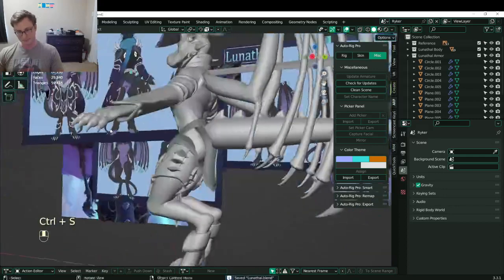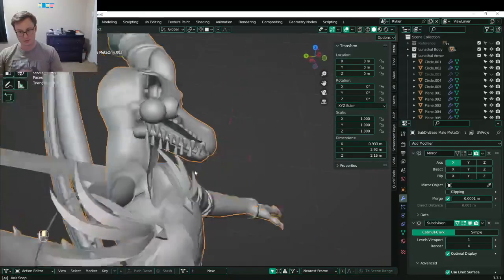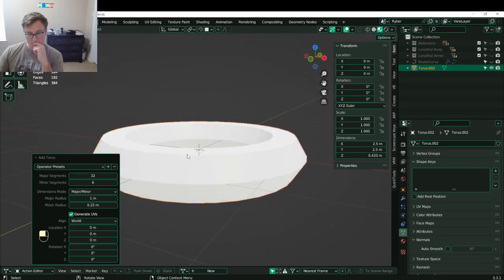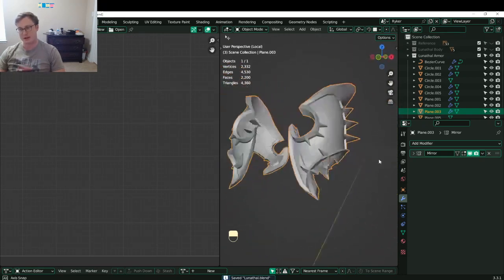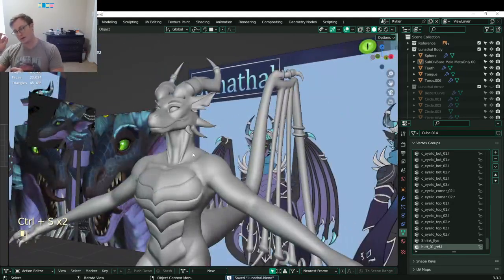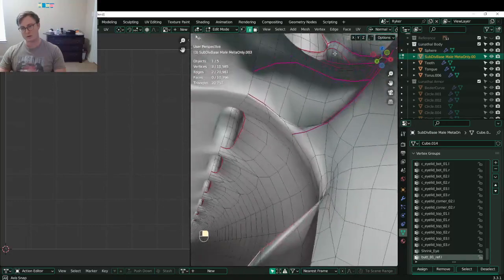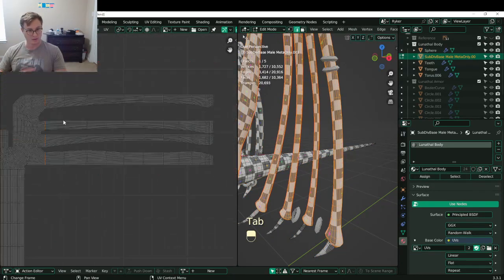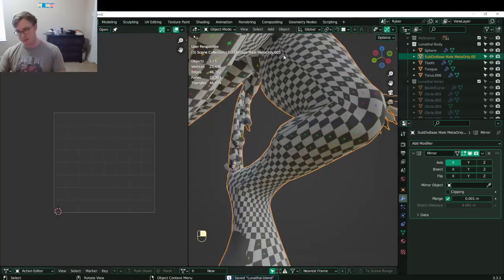01/19 - DRAGON TIME - p2